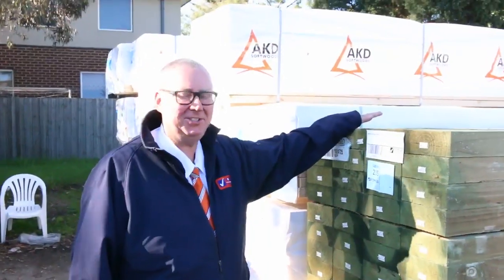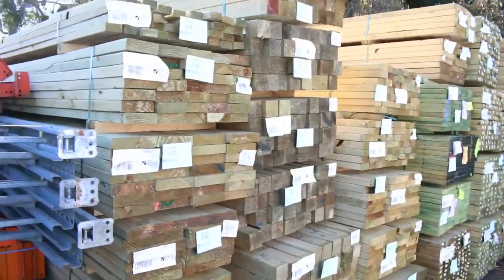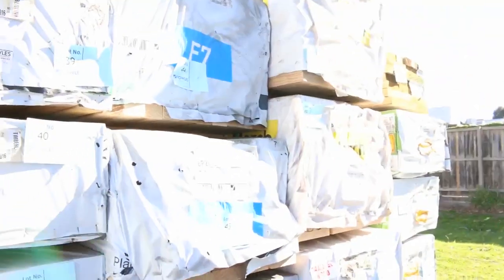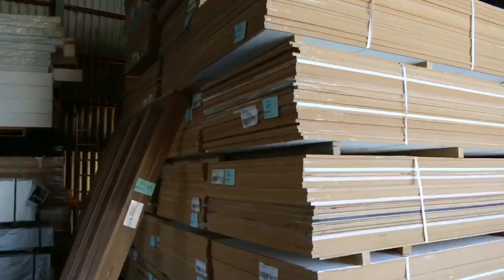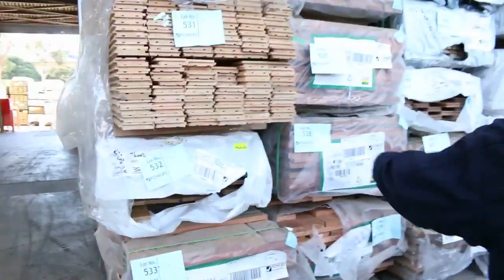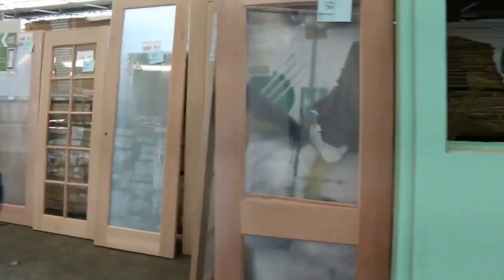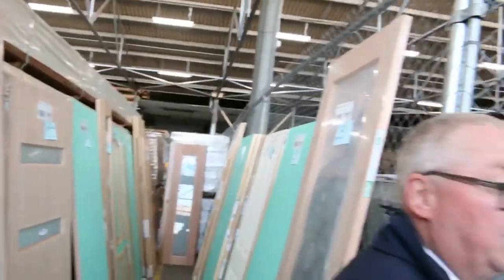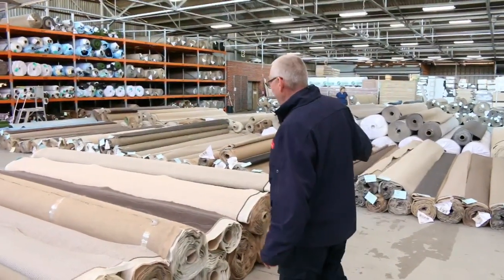Timber Auction 27 September